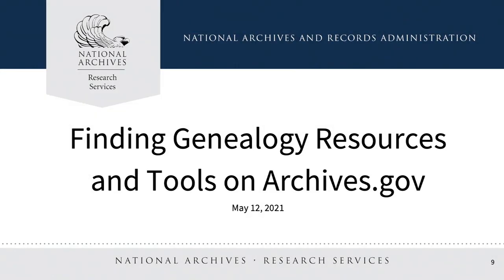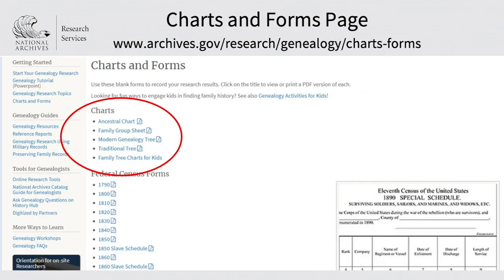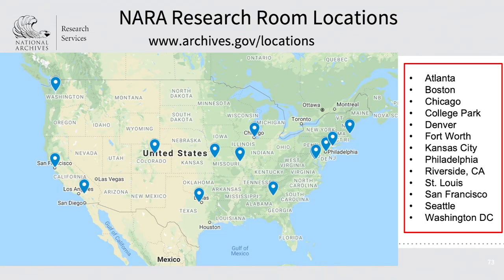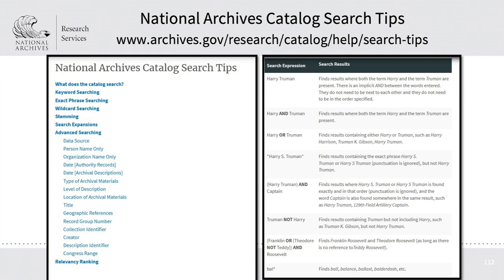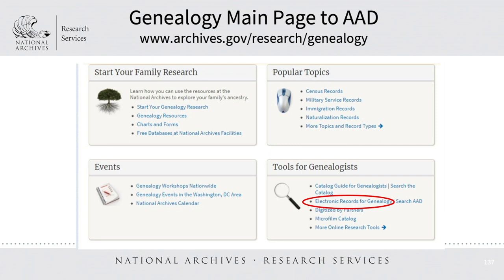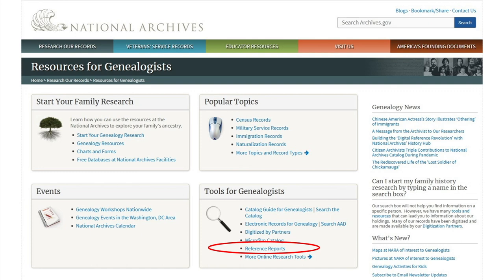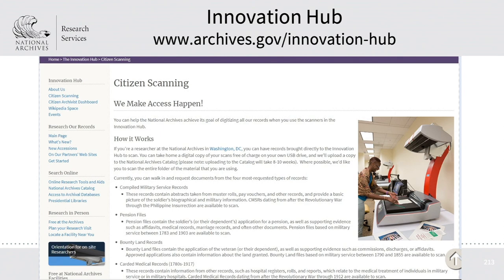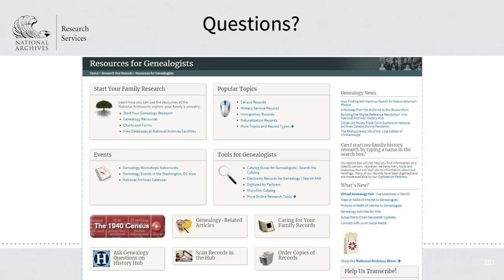Genealogy Series: Finding Genealogy Resources and Tools on Archives.gov (2021 May 12)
Genealogy Series, 2 of 6: Finding Genealogy Resources and Tools on Archives.gov with Sarah Swanson
This presentation will provide an overview of what’s available for genealogists on the archives.gov website, and demonstrate how to navigate to its many resources and tools, including the National Archives Catalog, the Access to Archival Databases (AAD) system, the Microfilm Catalog, topic pages, articles, reports, and blogs. We’ll explore the Genealogy portal page, and also see how the website is organized, which will enable you to do even more expansive searches for information.

Video Chapters:
00:00 - Welcome and Overview
02:00 - Introduction
05:08 - Archives.gov Main Page
06:55 - Start Your Genealogy Research
11:56 - Genealogy Topics
19:18 - National Archives Research Room Locations
26:56 - Tools for Genealogists – National Archives Catalog
33:32 - Digitized by Partners
36:37 - Electronic Records – Access to Archival Databases (AAD)
41:51 - Microfilm Catalog
45:24 - Reference Reports
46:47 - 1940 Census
49:44 - Prologue Magazine
51:58 - History Hub
53:57 - Innovation Hub
55:10 - Maps
57:20 - Pictures
59:04 - Newsletters
1:00:03 - Social Media
1:01:08 - Citizen Archivist
1:02:33 - Contact Us